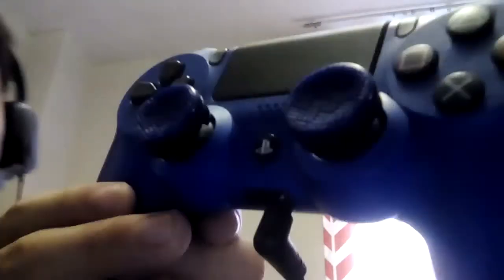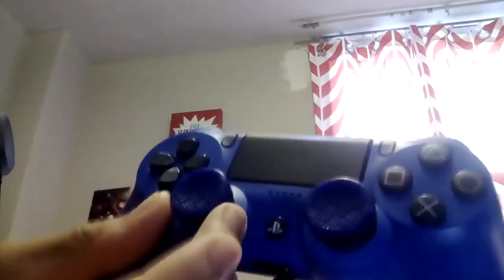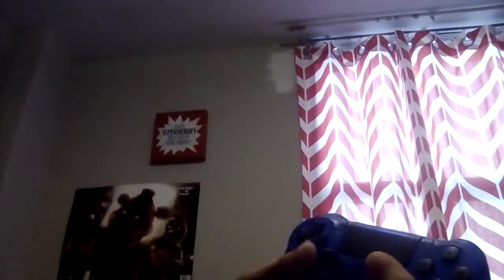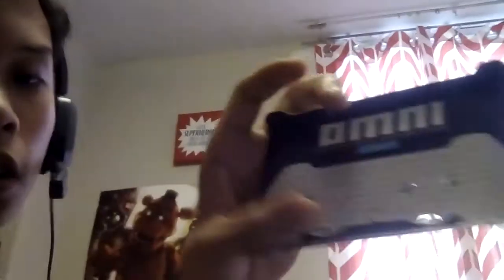I Bought kontrolfreak Omni joystick attachment it's OP